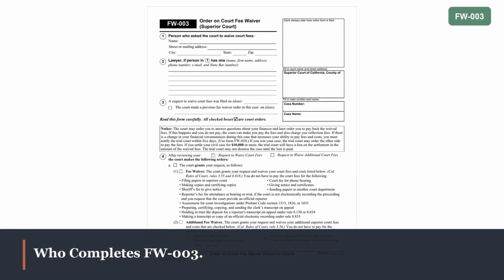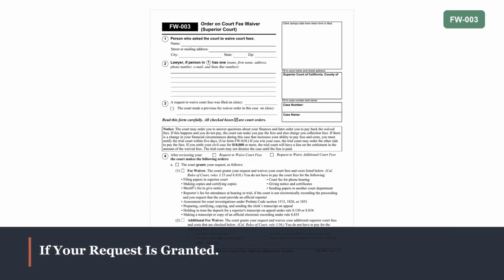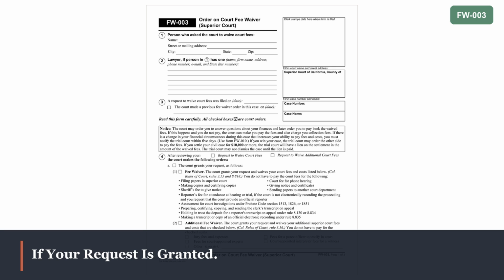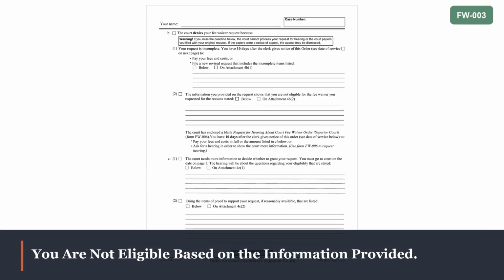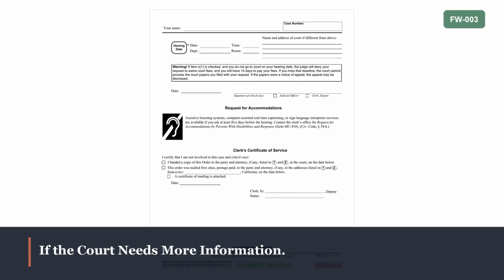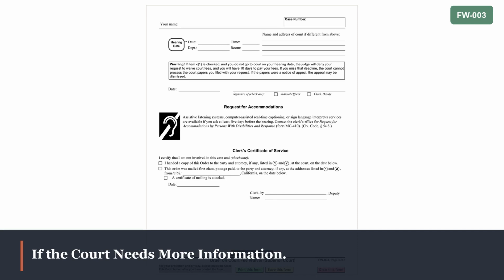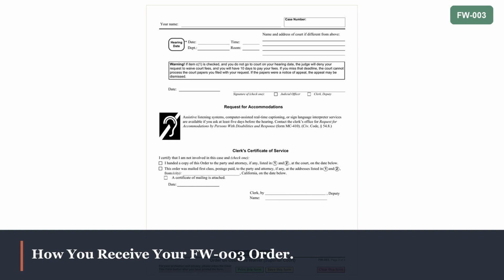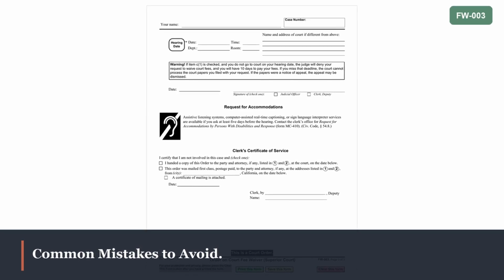How to Fill Out Form FW-003 in California (2026) | Order on Court Fee Waiver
Form FW-003, Order on Court Fee Waiver, walked through section by section: what it's for, how to fill it out, and the mistakes to avoid.